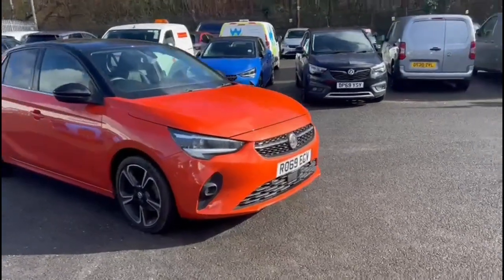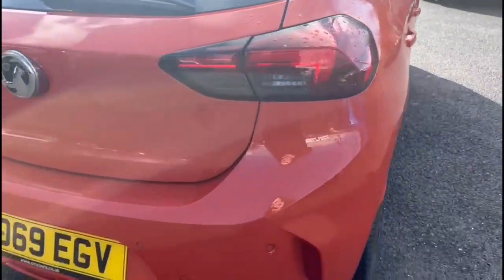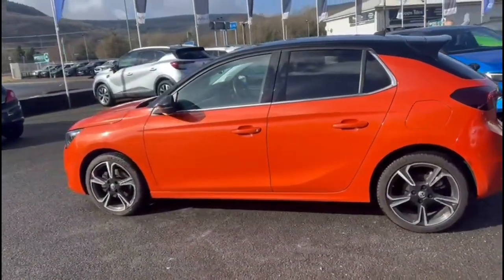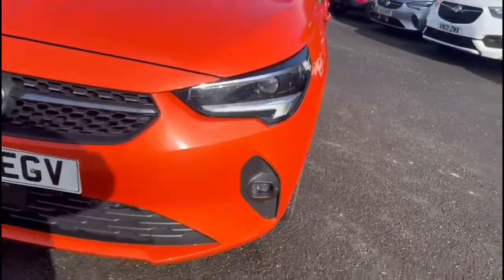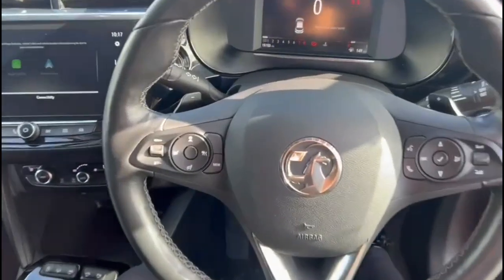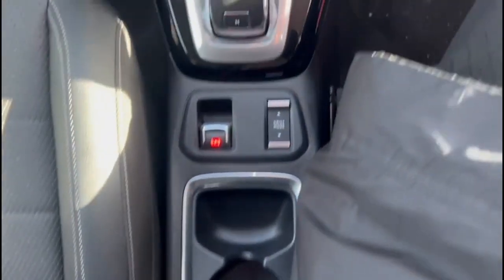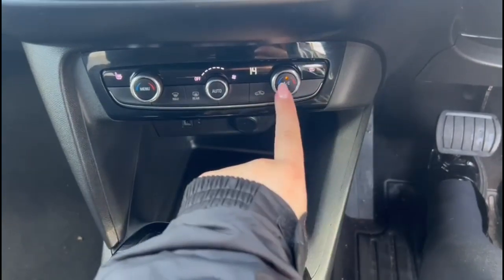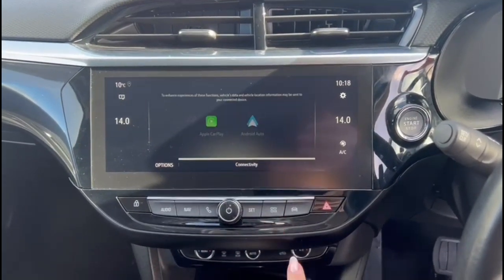Vauxhall Corsa 1.2 Turbo Ultimate Nav 5dr Auto 2020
Vauxhall Corsa 1.2 Turbo Ultimate Nav 5dr Auto available at Baylis Southern